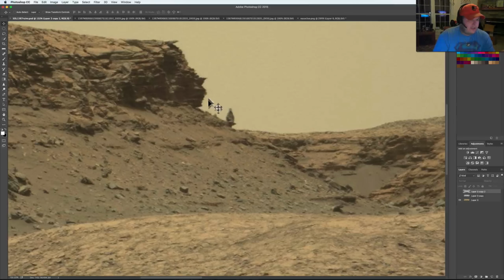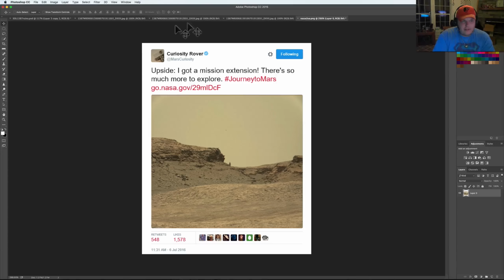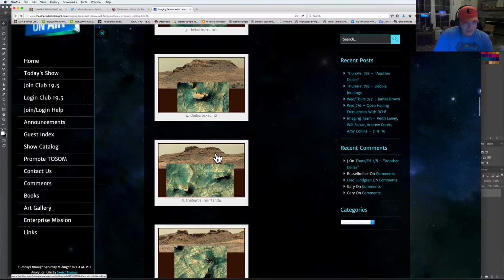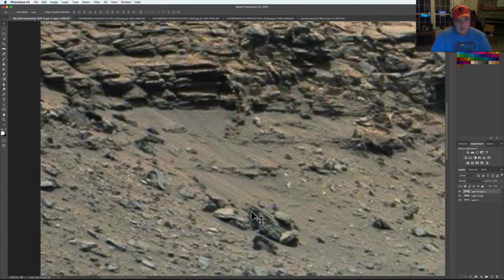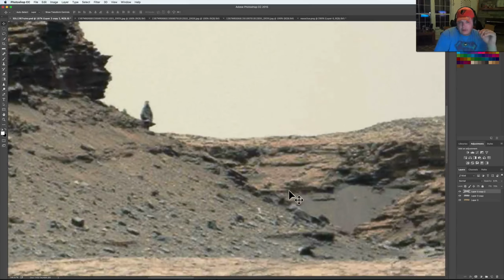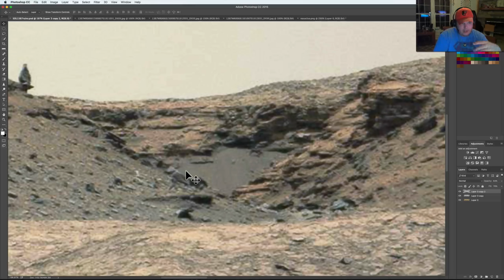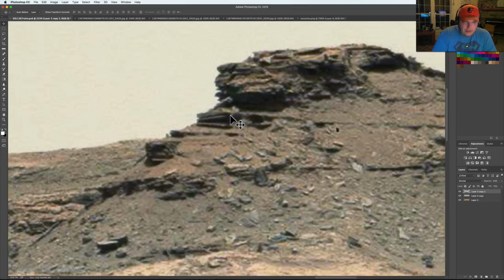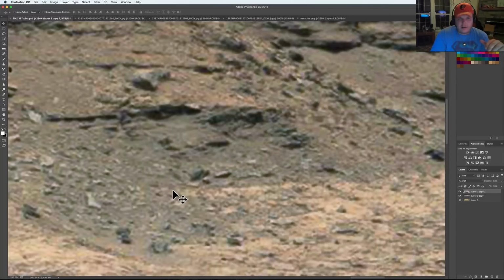NASA Teasing US With Amazing Anomalous Statue On Mars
Great to be back and feeling somewhat human again!  NASA totally wanted EVERYONE to see this image since it tweeted it when it announced that the mission had been extended!   So very exciting times!  I will leave all the links below and want to hear what YOU think about this one!!